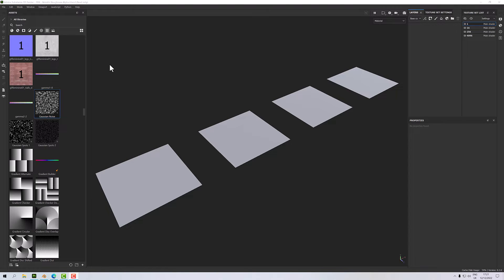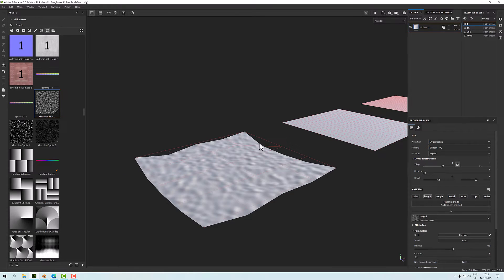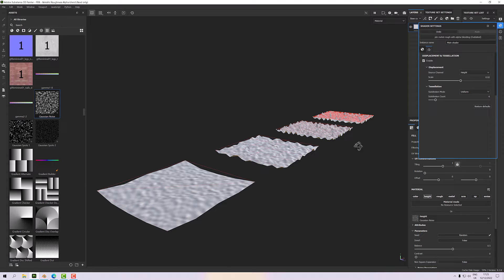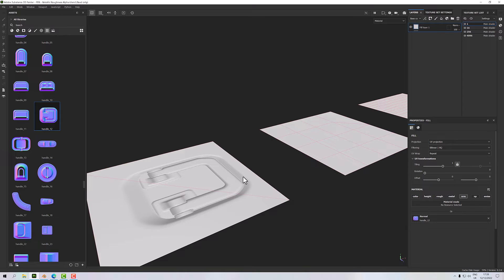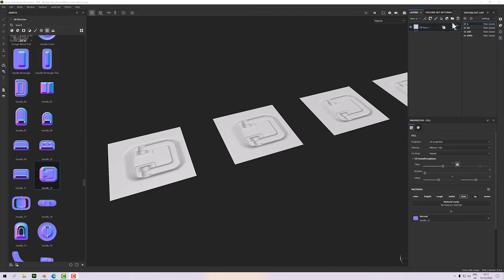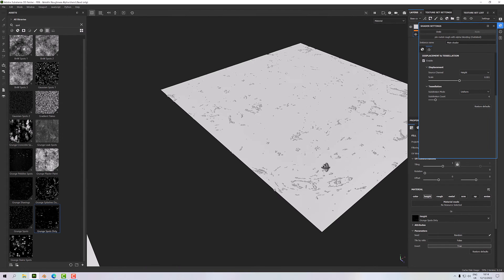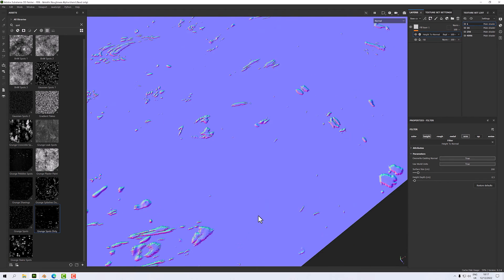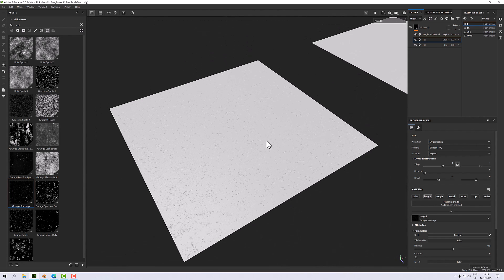Substance Painter Height v Normal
What is the difference between a Height and Normal map?  In this video I'll go through the differences using Substance Painter.

Finishing off showing how to use the Height to Normal Filter to convert a height map to a normal map.

00:00 - Intro
01:28 - Height Map
05:45 - Normal Map
09:30 - Height to Normal